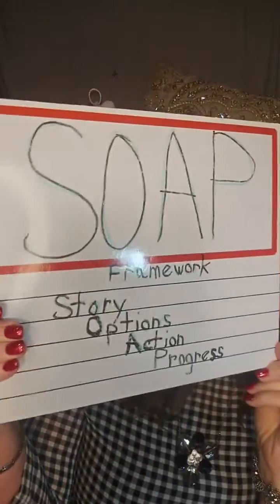Let's GROW Annual Challenge Day 338! SOAP Framework Step 1: Story...Current And Desired?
Let's GROW Annual Challenge Day 338! SOAP Framework Step 1: Story...Current And Desired? Do One Thing Every Day To GROW! Join in every day in 2024 for a quick challenge that is all about you GROWING and creating the life you want! Ask your questions, share your wisdom!